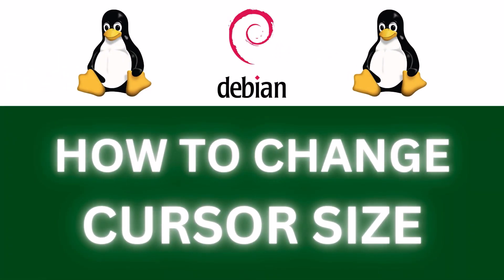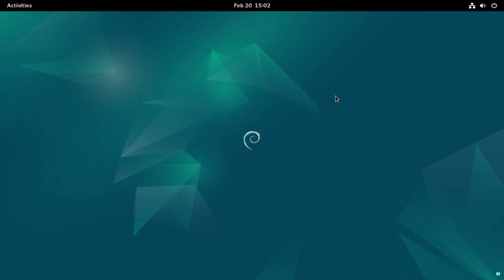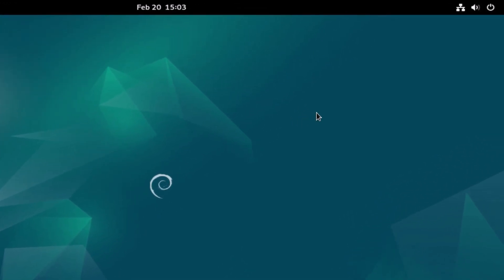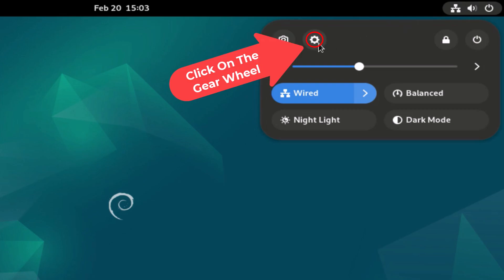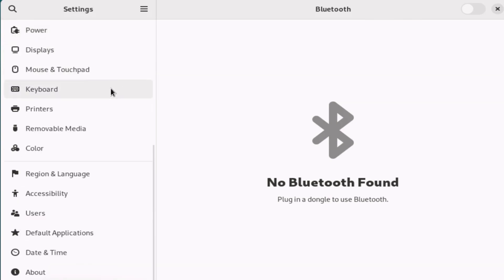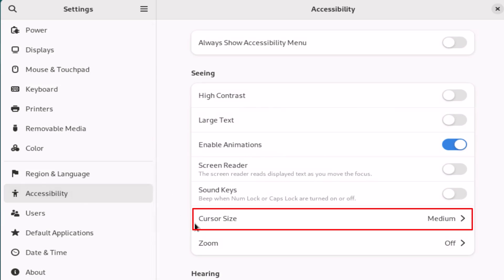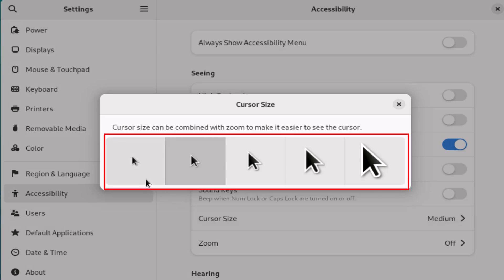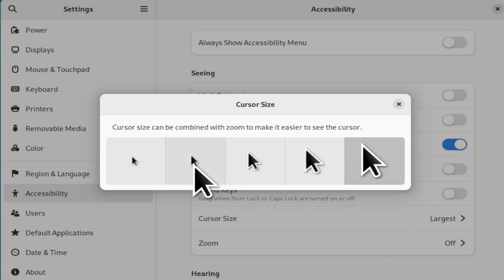How To Change Your Cursor Pointer Size In Debian Linux : Step-By-Step Tutorial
How To Change Your Cursor Size In Debian Linux : Step-By-Step Tutorial

Want to adjust your cursor size in Debian Linux for better visibility and comfort? In this step-by-step tutorial, I'll show you how to change your cursor size using the system settings and terminal commands. Whether you need a larger cursor for accessibility or a smaller one for a sleek look, this guide will help you customize it in just a few clicks!

Simple Steps
1. In the upper right corner and click on the "System Tray" and choose the "Gear Wheel" to open settings.
2. In the dialog box that opens, in the left side pane, scroll down and click on "Accessibility".
3. Click on "Cursor Size".
4. In the dialog box that appears, chose your cursor size.

Chapters
0:00 How To Change The Cursor Size In Debian Linux
0:27 How To Open Settings In Debian Linux
0:44 Click On The Accessibility Tab
0:56 Click On Cursor Size
1:06 Choose A Cursor Size In Debian Linux